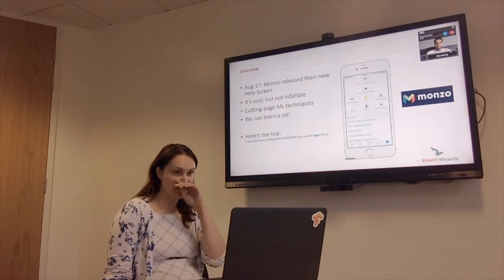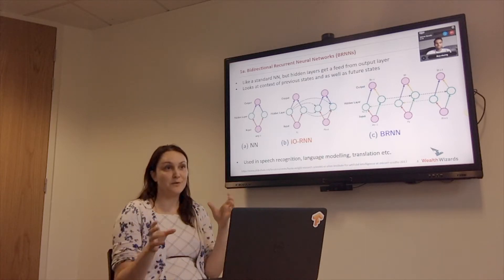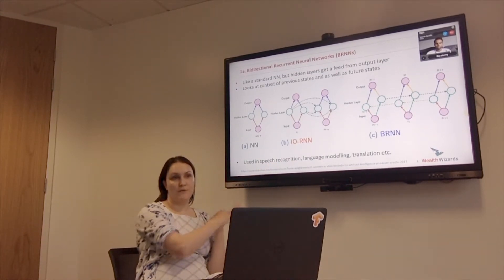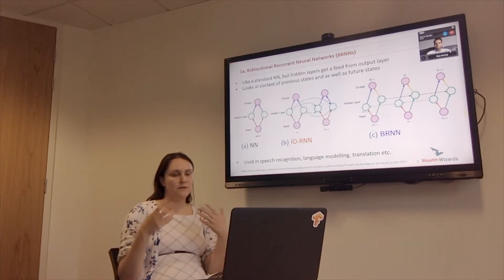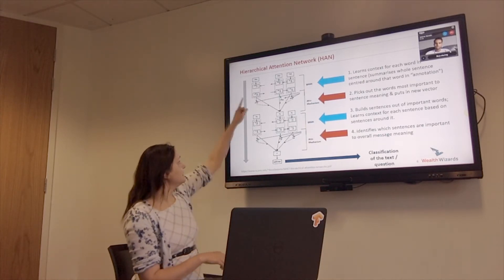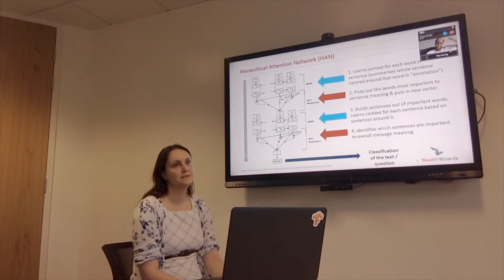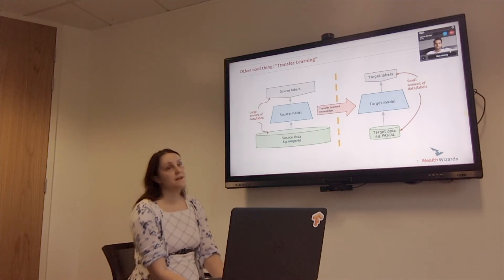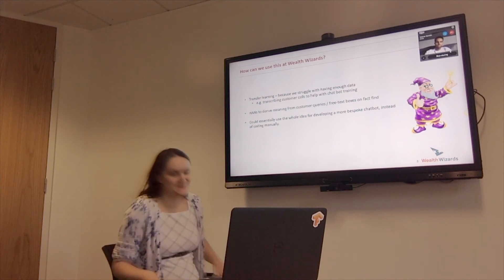Introduction to Hierarchical Attention Networks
Becci Denny takes us through the recent Monzo Blog Post on how they built a new customer service chatbot using HANs, Siamese networks and transfer learning.